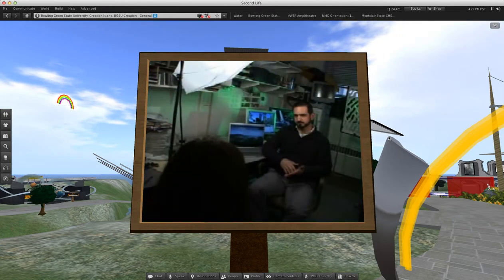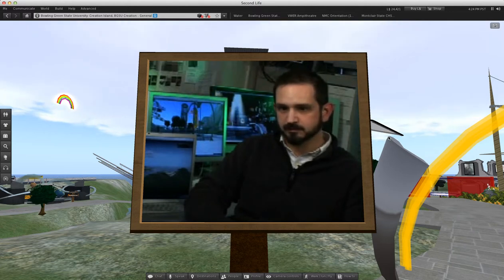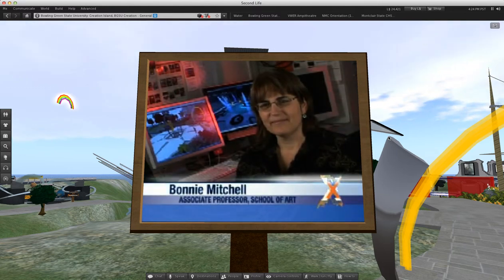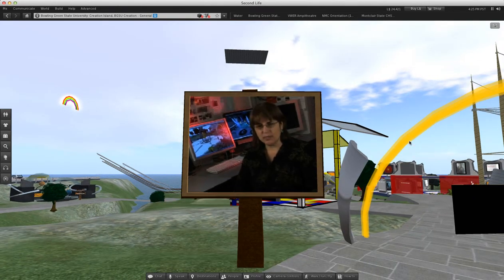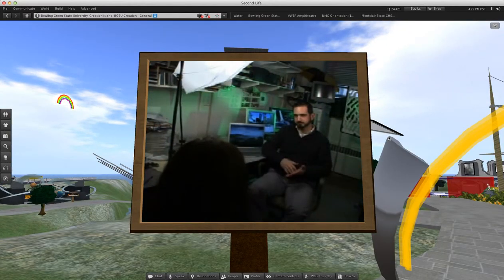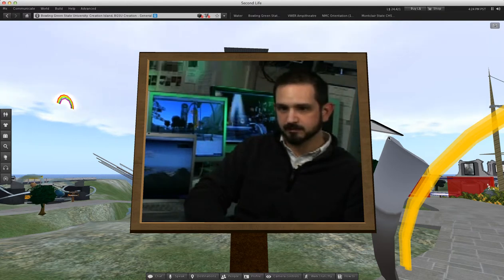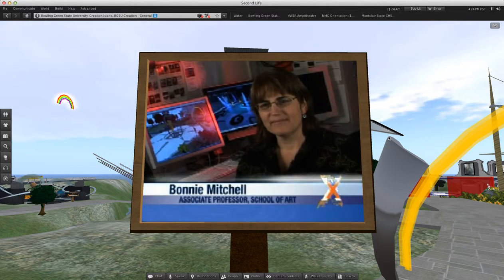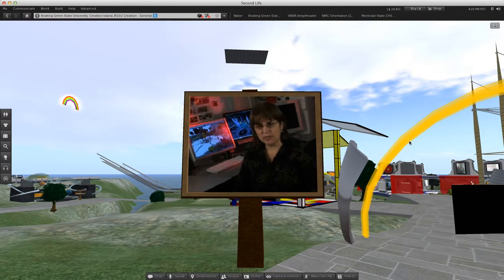A Visit to Second Life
Demo for faculty development. Screen capture of visit to a few places in Second Life. Nanotechnology Island and Bowling Green State University Creation/91/197/25 The section at 14:24 to about 20:17 seems to have been duplicated (sorry).